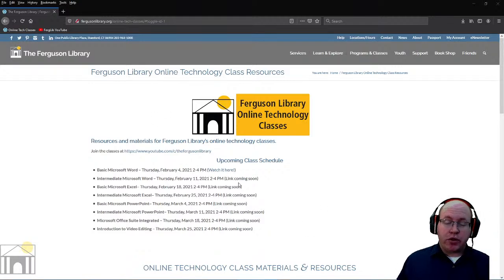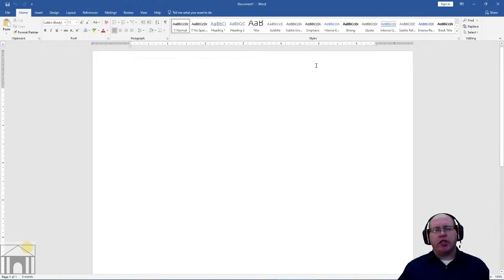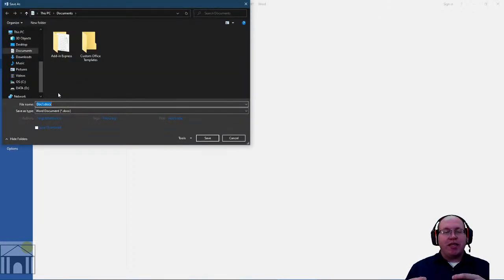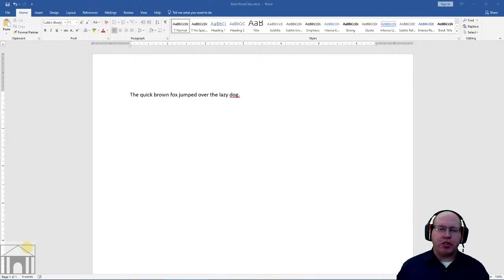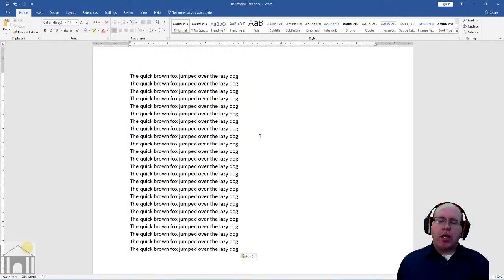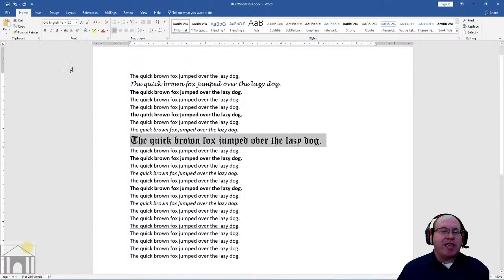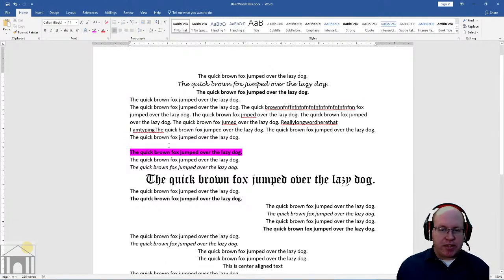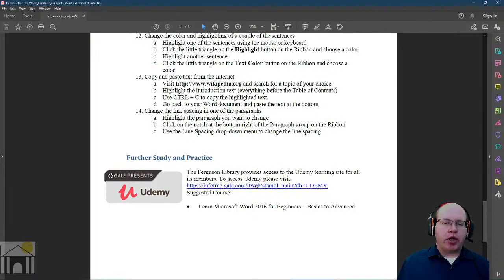Ferguson Library Presents: Basic Microsoft Word with Frank Skornia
Learn basic features of Microsoft Word. Mouse and keyboard skills required.